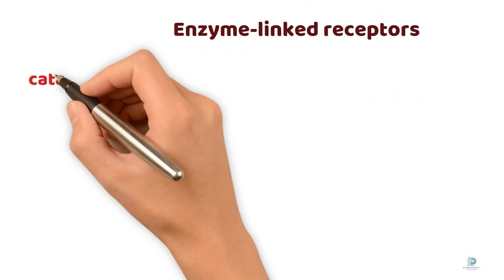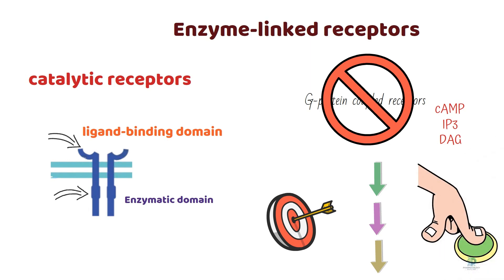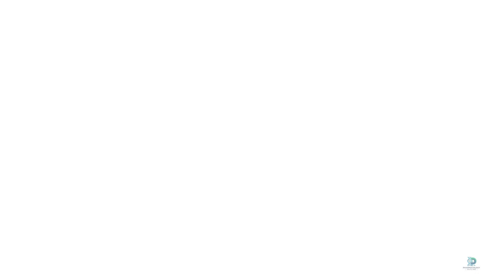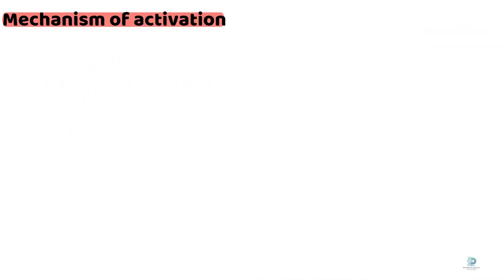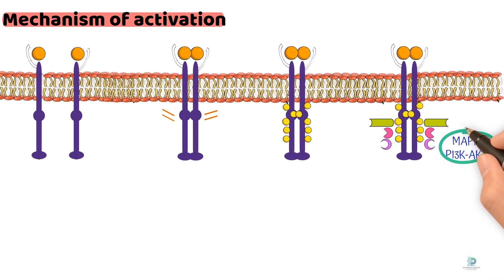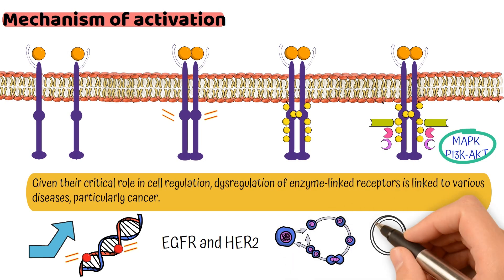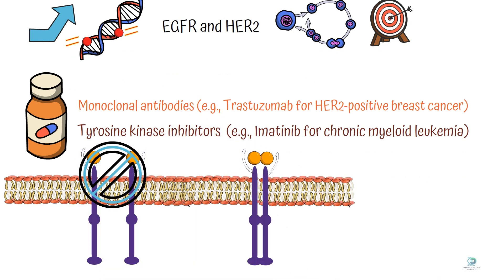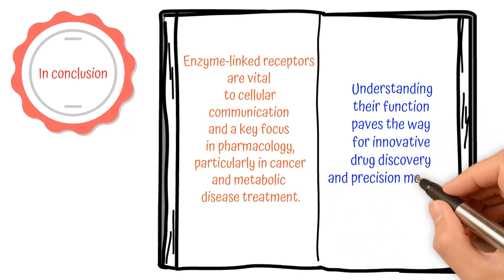Enzyme Linked Receptors/ Receptor tyrosine kinases/ Cell Signaling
simple and informative explanation of Enzyme Linked Receptors